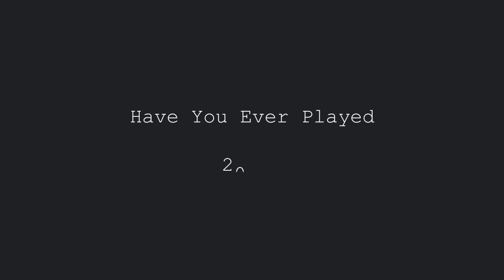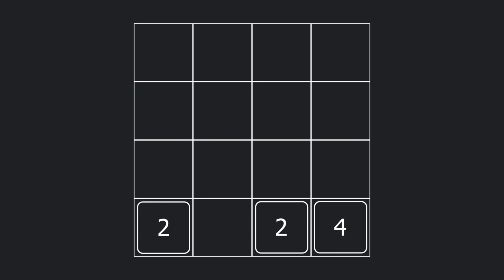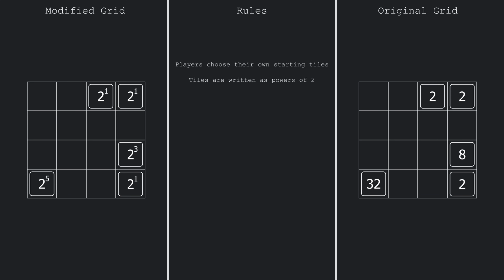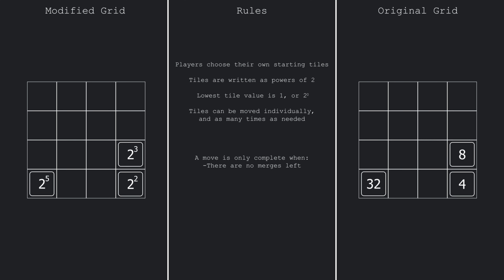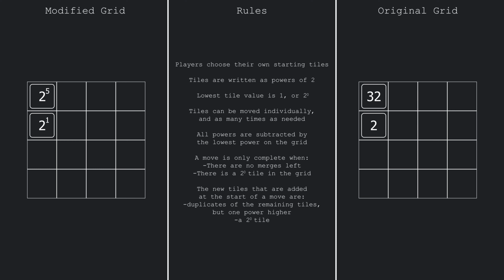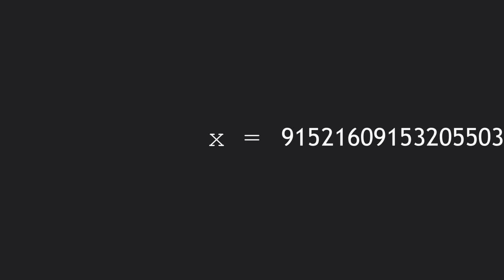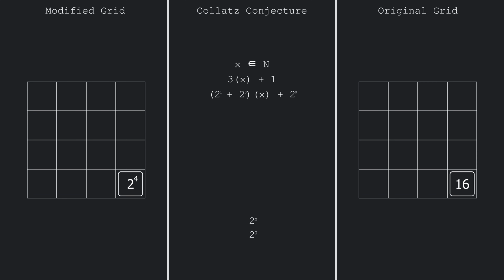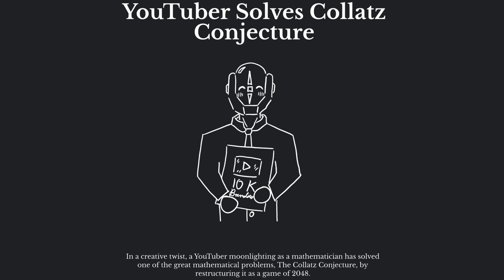This Classic Game Could Be Key to Solving One of Math's Greatest Problems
Can 2048 be the key to solving one of math's greatest mysteries? Hear me out...